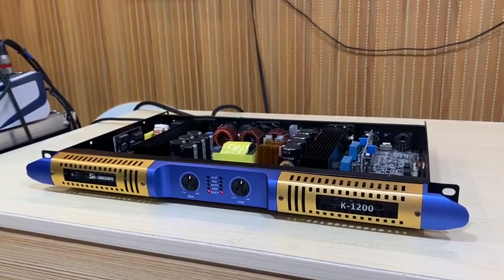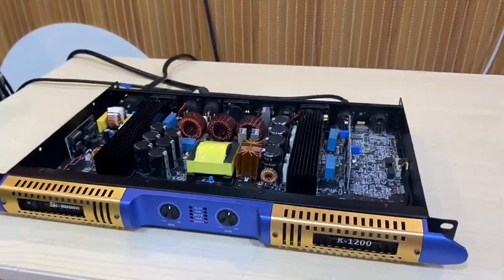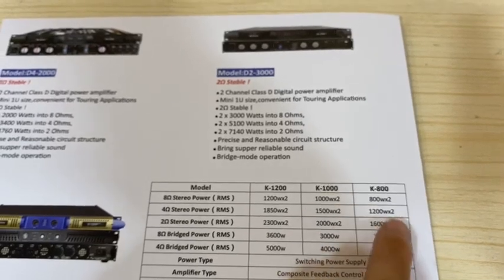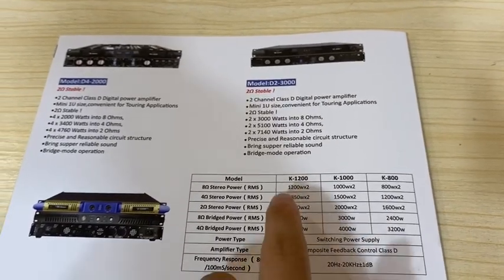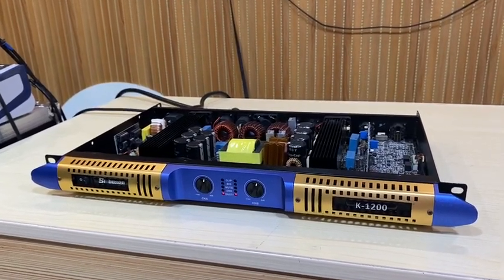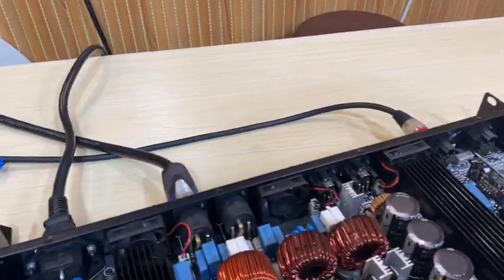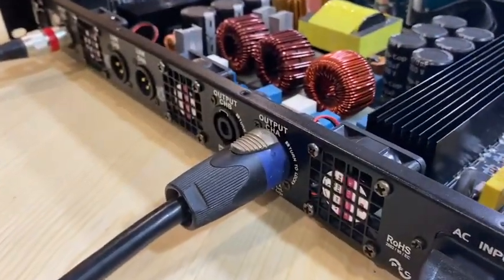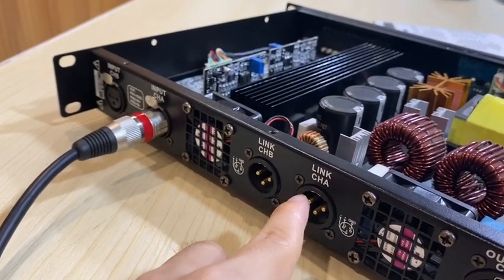Sinbosen Amplificador digital Clase D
Amplificador digital Sinbosen Clase D
Calidad de sonido rentable, estable y buena
Proporcionar diferentes diseños de paneles
Puede utilizar el voltaje de funcionamiento de 90-240 V
Sinbosen Class D digital amplifier K1200:
Cost-effective, stable, good sound quality
Provide different panel designs
Can use the 90-240V working voltage